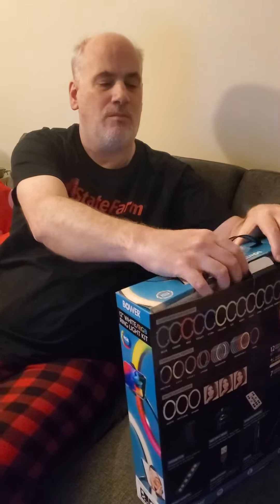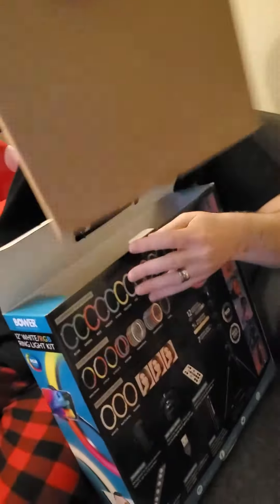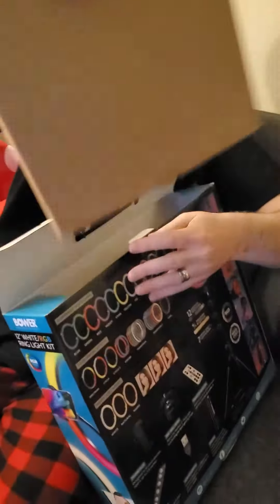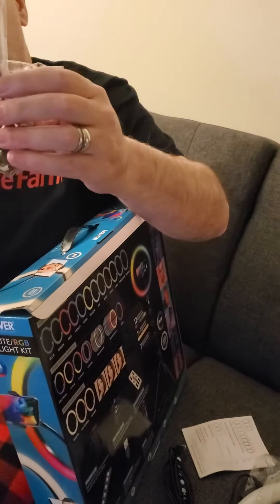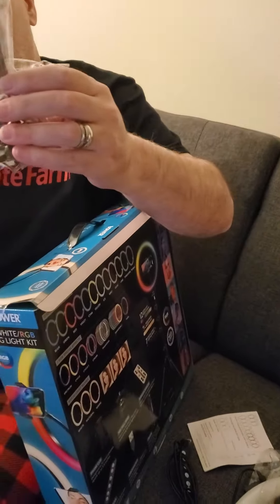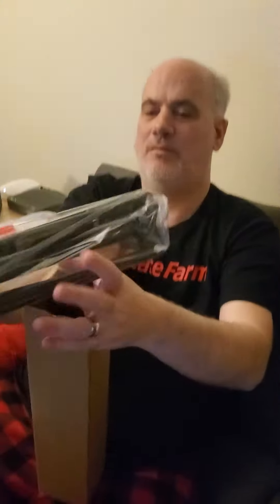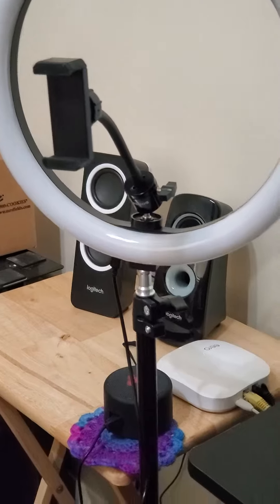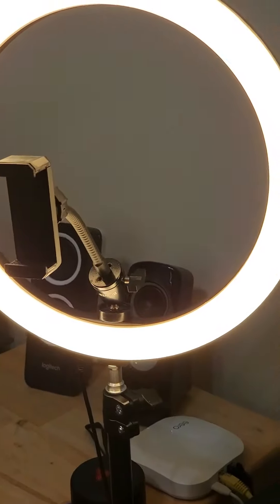kano unboxing ring light ($39)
nakabili rin ng ring light..